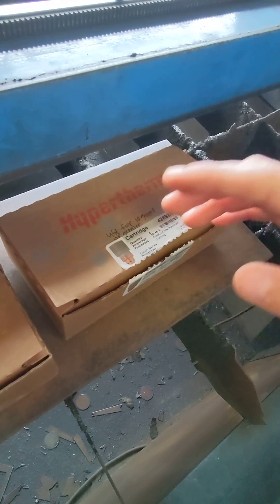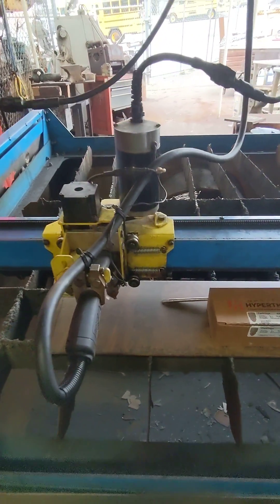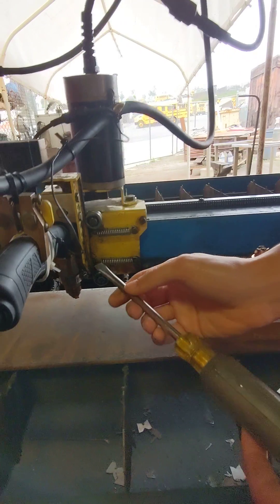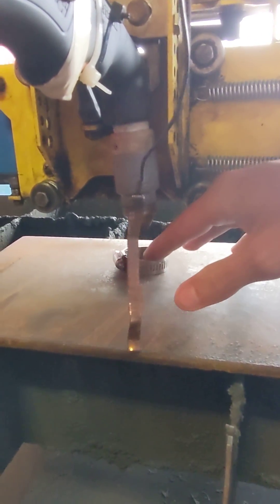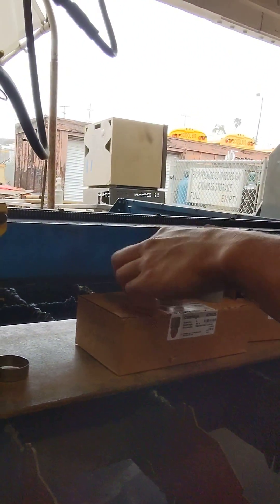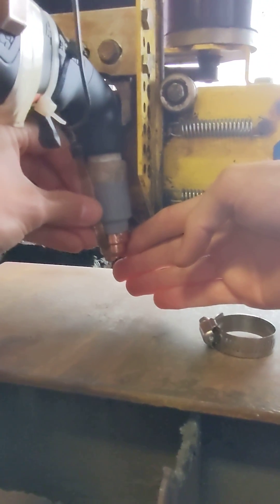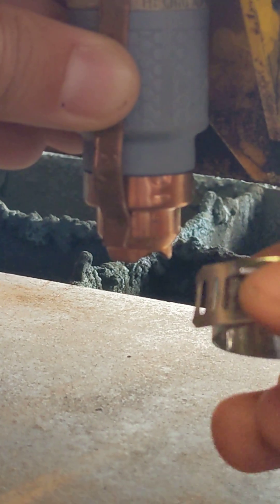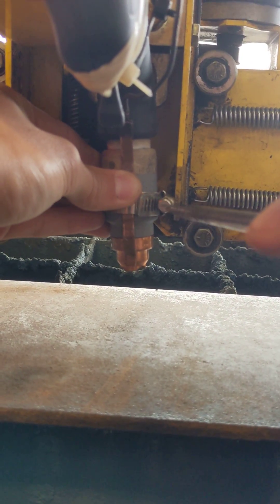Plasma Cutter Tip Change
This is for our Hypertherm machine.  Don't forget to power off and on the machine after you remove the tip.  Also, the cutting speeds will be different so look at our posted chart.  Thanks!